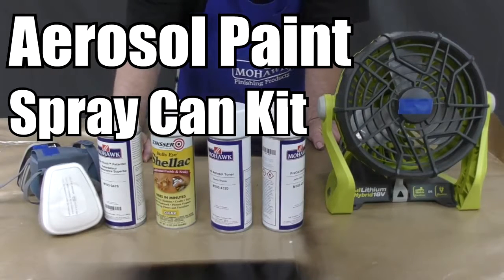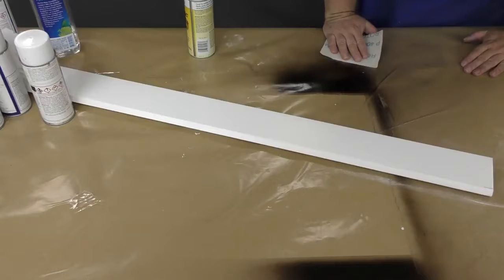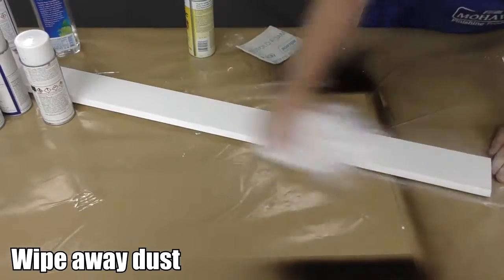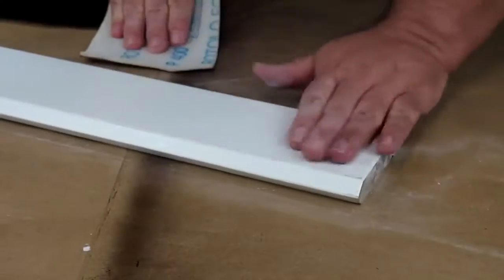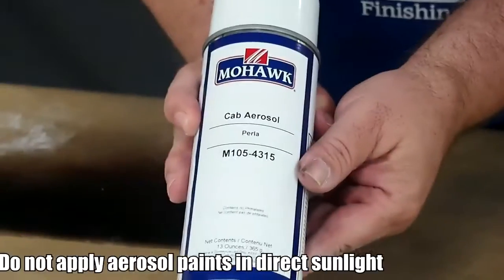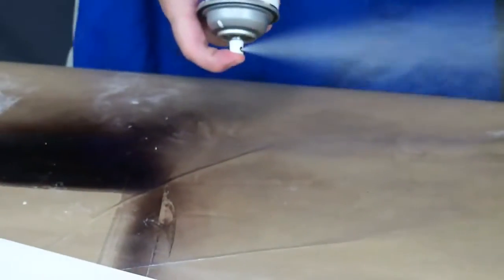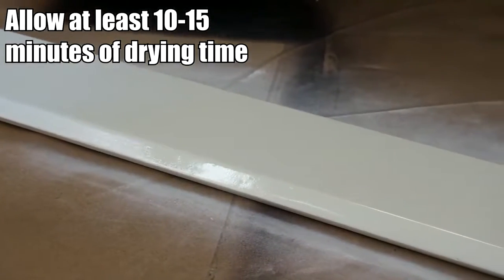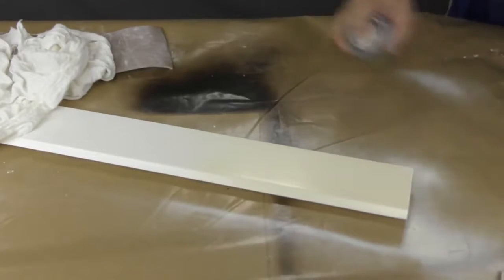How to use the Aerosol Painted Cabinet Spray Can Kit